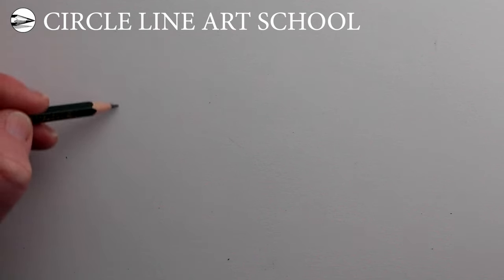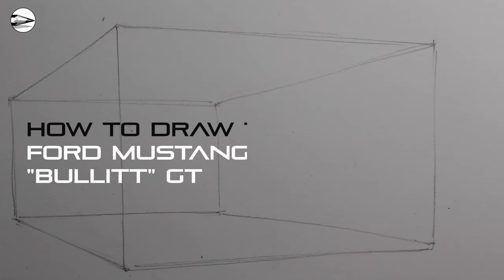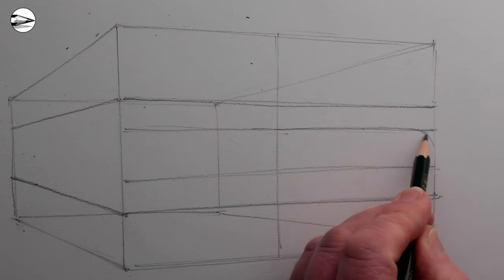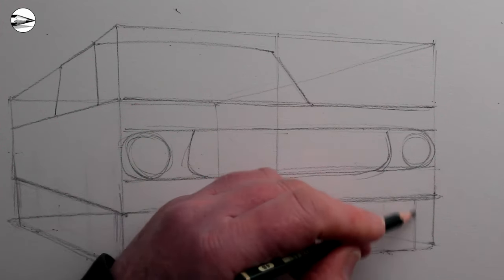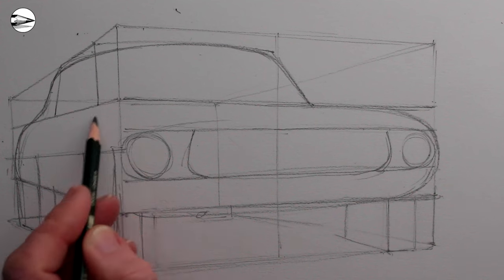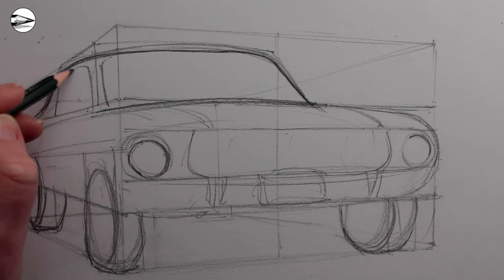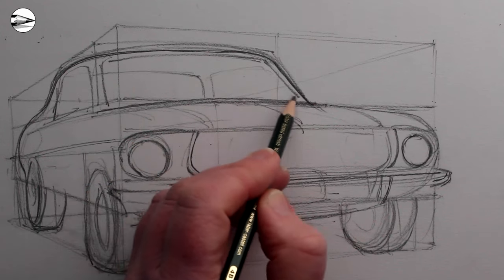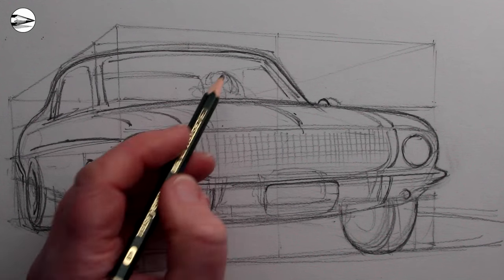How to Draw a Realistic Car: Narrated for Beginners: Ford Mustang GT 1968 Bullitt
See how to draw a easy sketch of a car, the Mustang GT 1968 Bullitt, start by drawing a simple box. If you would like to join my online drawing course for beginners please

Circle Line Art School Episode 580: How to Draw a Car: Pencil Drawing.

Tom McPherson

How to Draw Perspective Step by Step: Free online drawing tutorial from Circle Line Art School